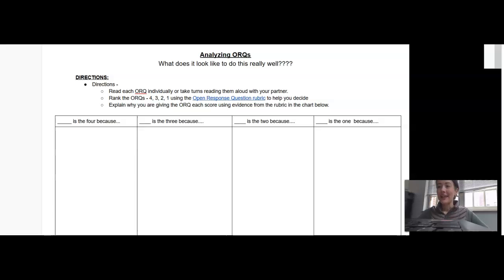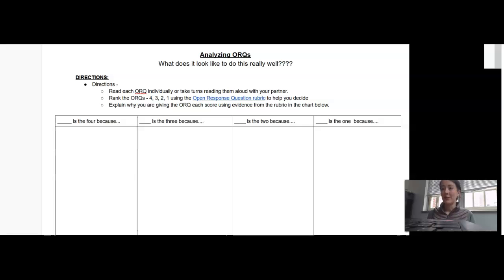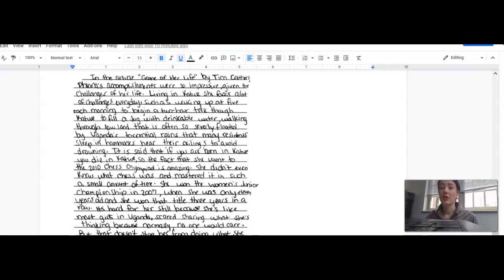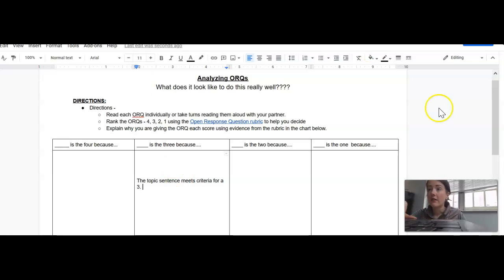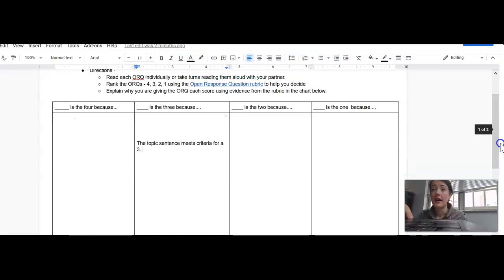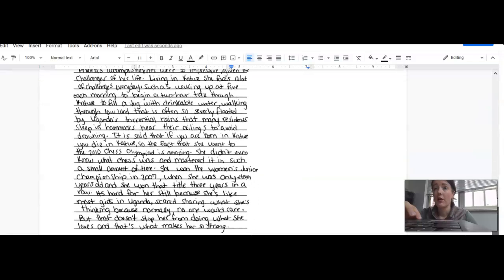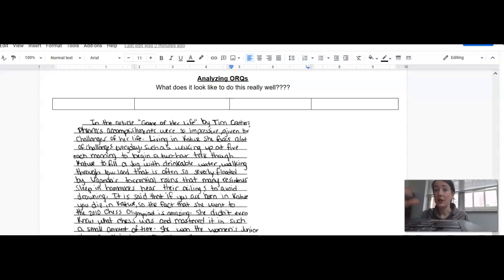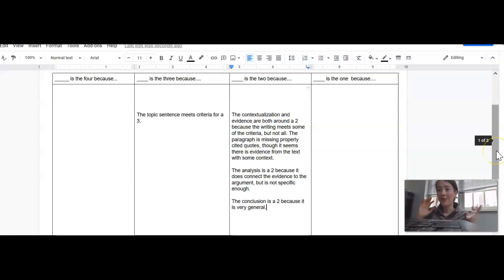ELA MCAS Bootcamp_11.30.20